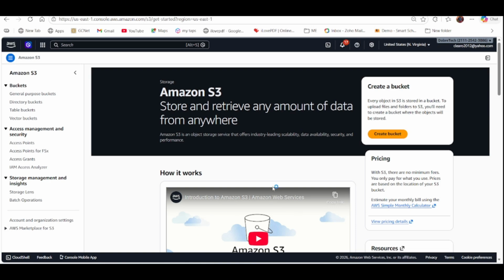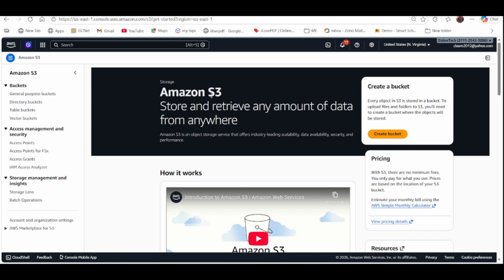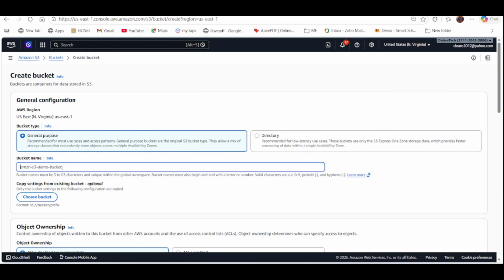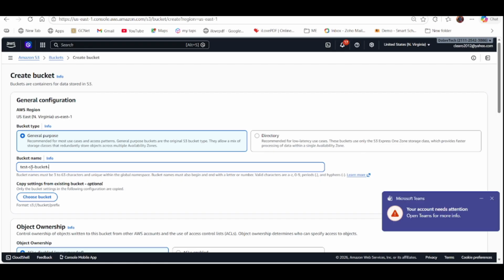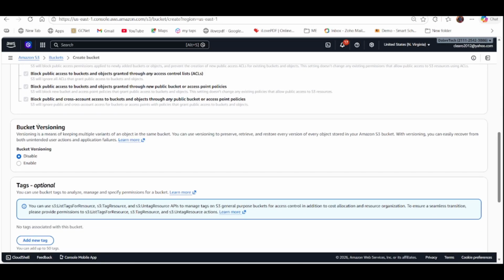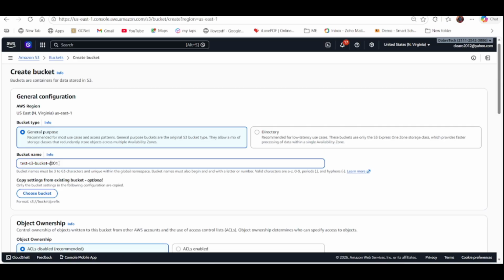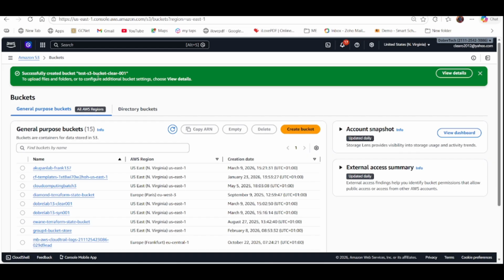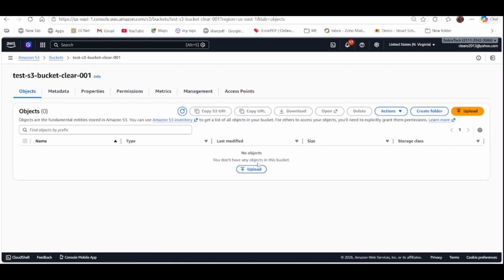Creating an S3 Bucket in AWS